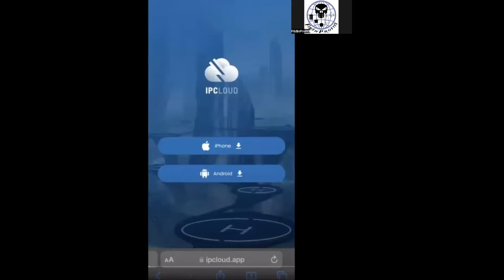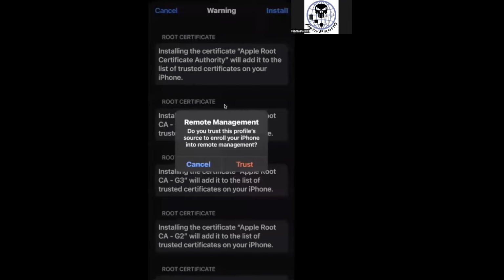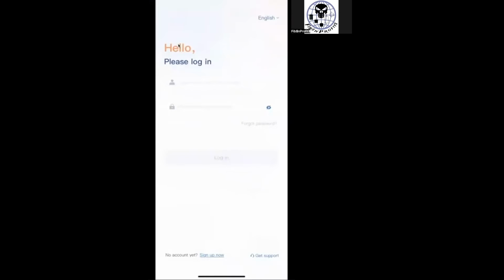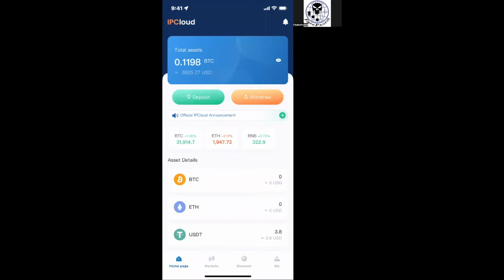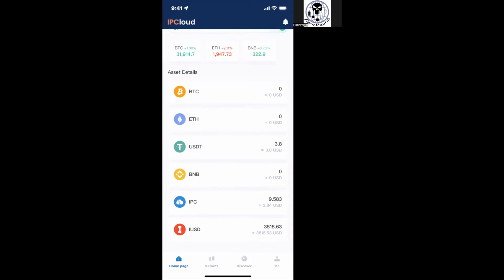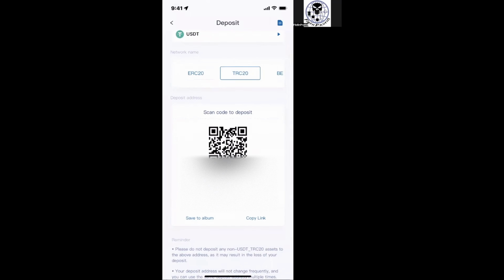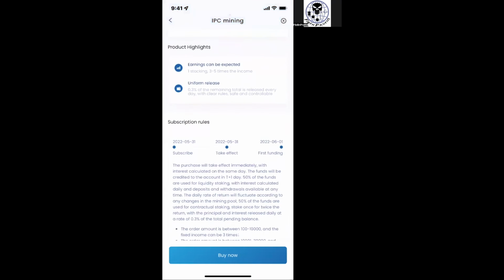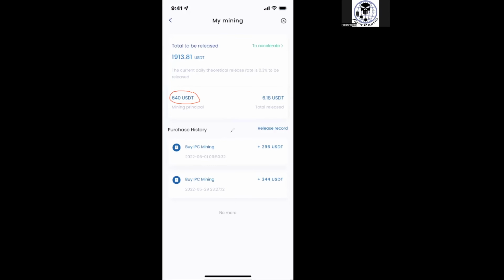IPC`s IPCLOUD & How to Use It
I`ll start by saying this, please use some judgement before trying this. I personally gave myself a threshold on how I was going to attempt this. The link to download if you can not access your IPC back office is, I`m personally going to attempt to recover some of the funds in my IPC account through the mining option.

💎 Get $250 when you sign up for a Brex Business account.

to sign up for Crypto.com and we both get $25 USD :)

💎 Use this referal link to save 10% of the fees when staking HNT

I am not a financial advisor. You (and only you) are responsible for the financial decisions that you make. The content in this video is accurate as of the posting date